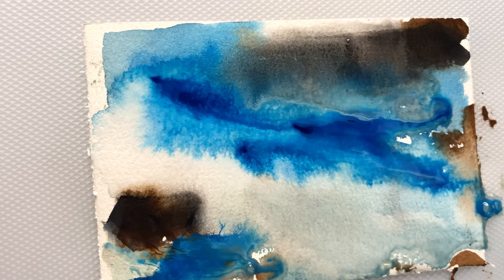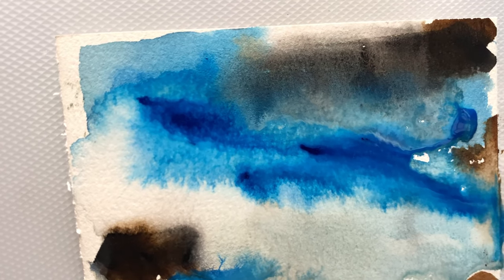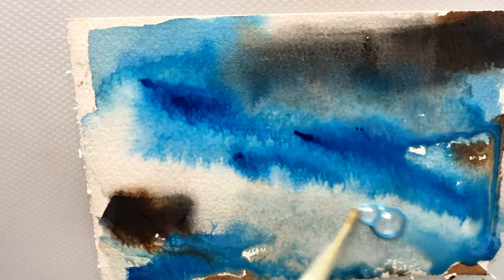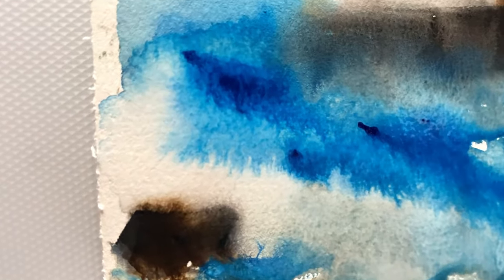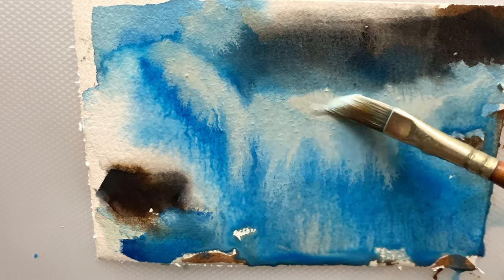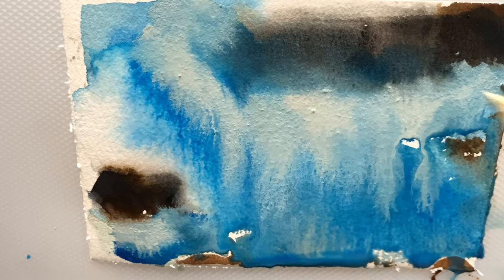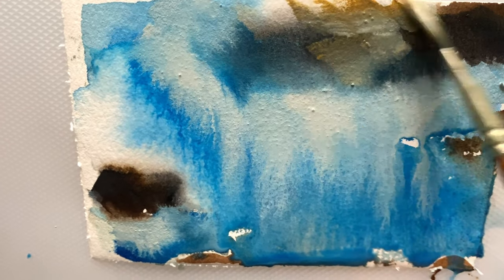Is Abstract Art the FUTURE of Creative Expression?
Explore the world of abstract watercolors and discover if abstract art is the future of creative expression. Watch as we dive into the beauty and freedom of abstract art and unlock your creativity!

Hope you enjoy this video on why abstract art! Hope this video gives you valuable insights on why you should try abstract art.